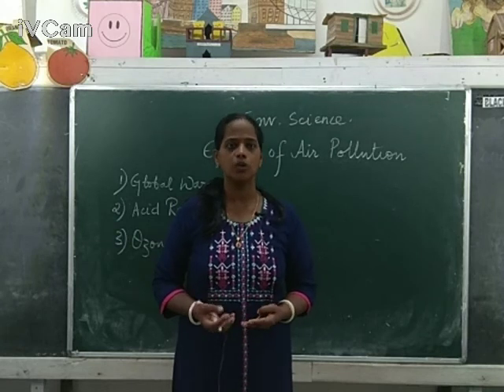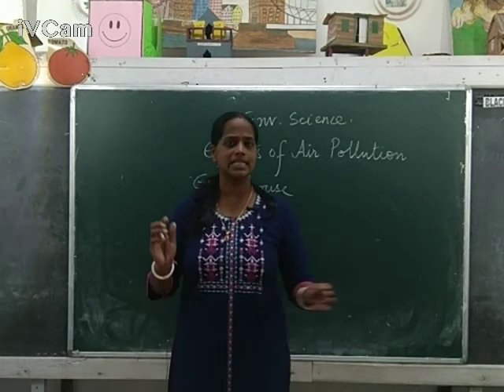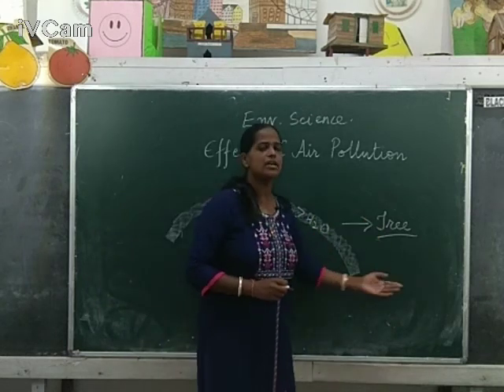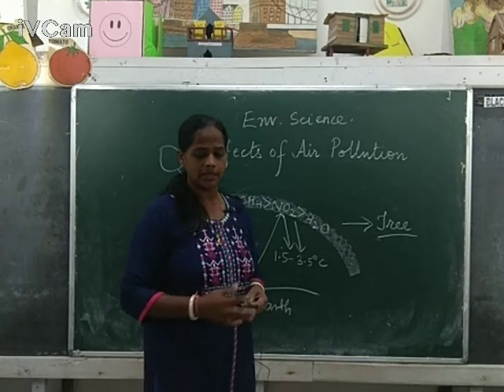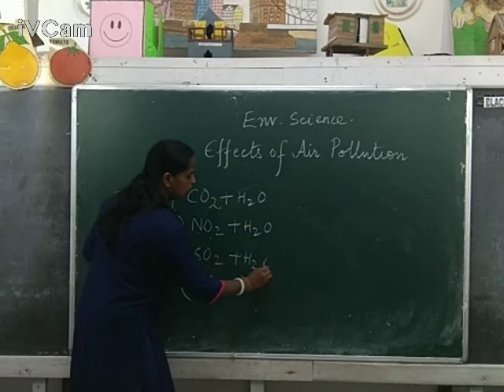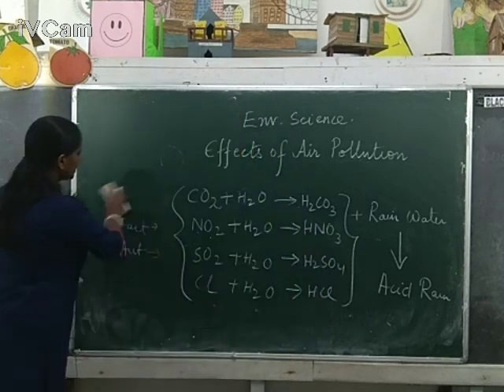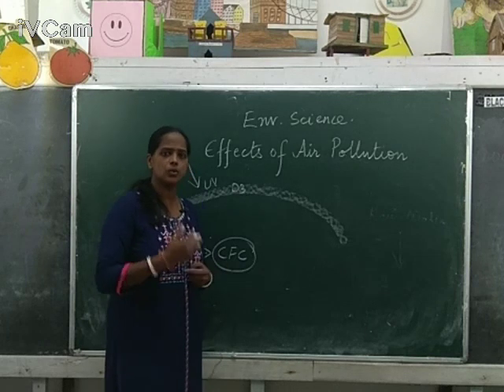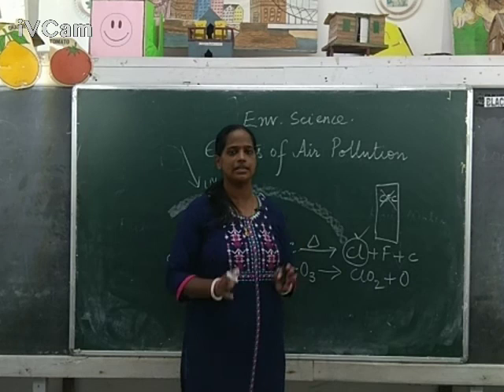Class 11 Environmental Science Chapter 2 - Pollution - Part 2 - Effects of Air Pollution